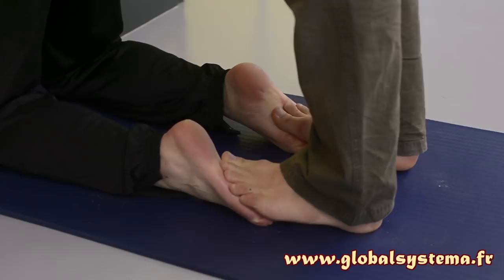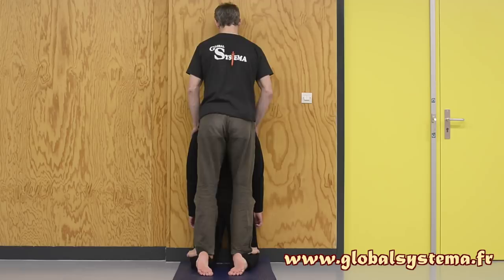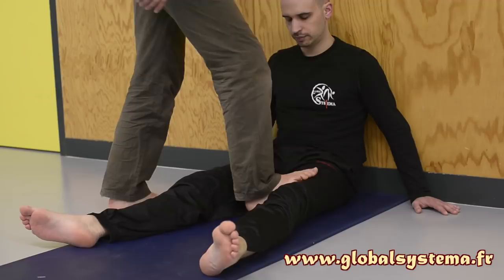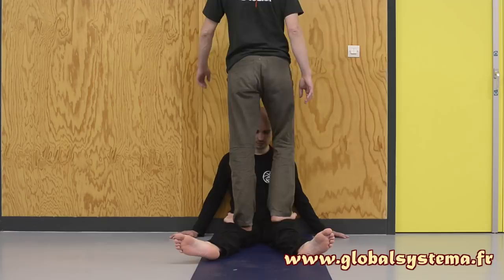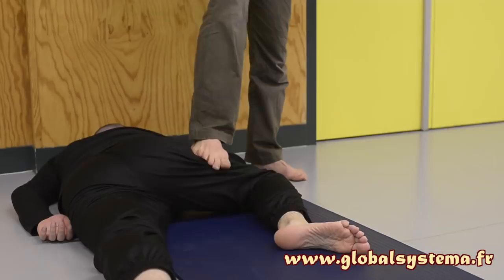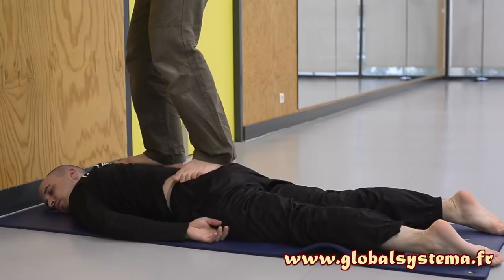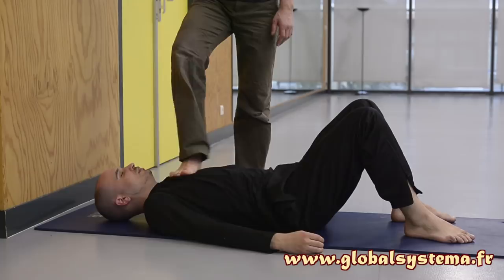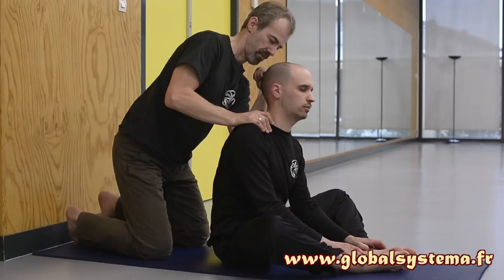Systema - Déroulement du massage russe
Le massage russe est un massage intense et profond qui se pratique avec les pieds. Véritable fontaine de jouvence, il permet de dissiper les tensions et d'accéder à un corps détendu.